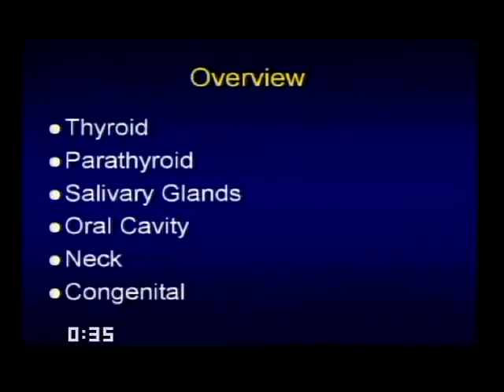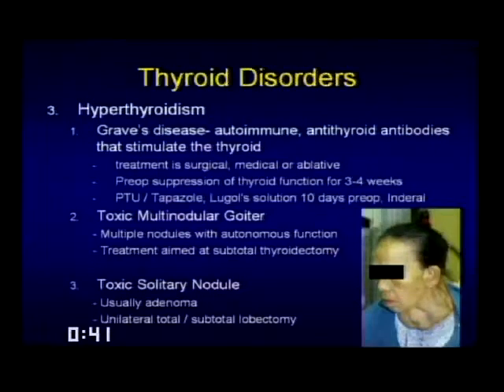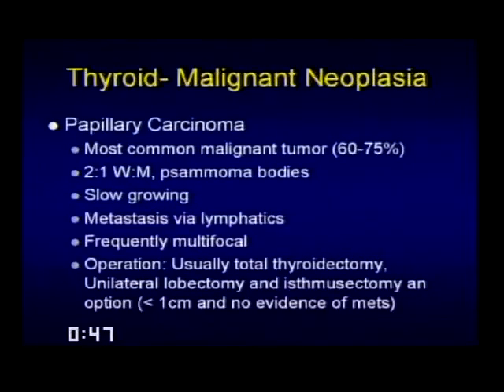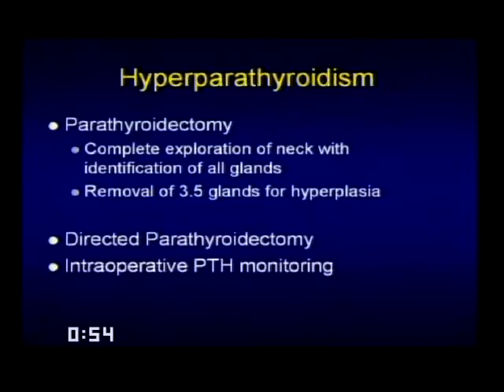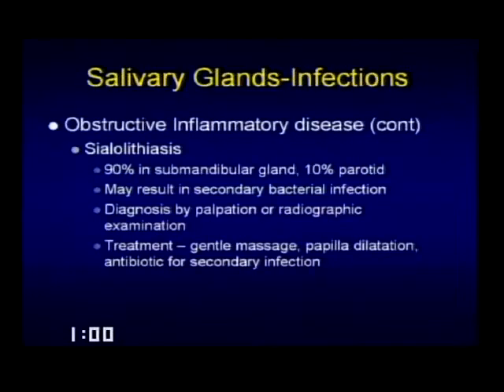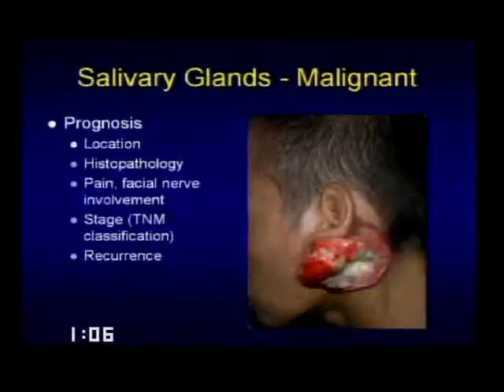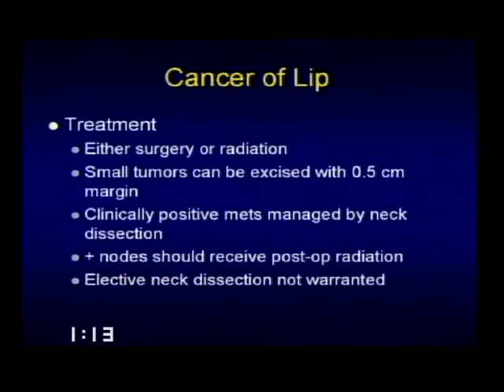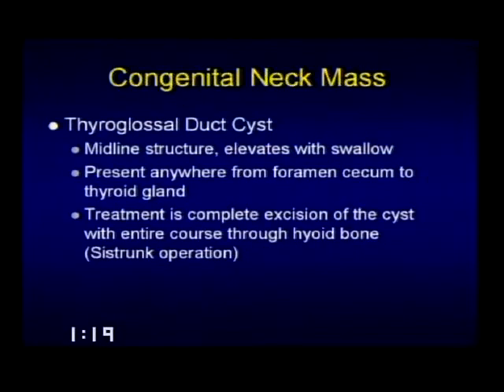Head and Neck Surgery for the General Surgeon